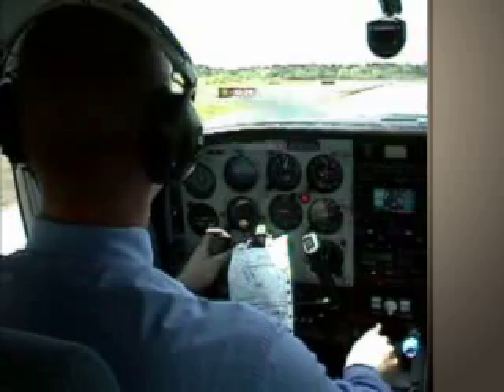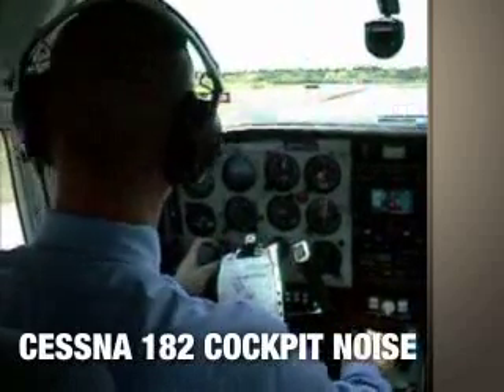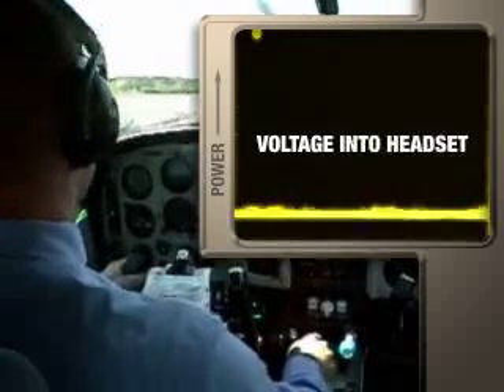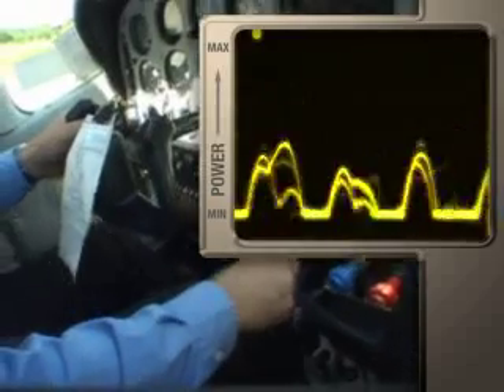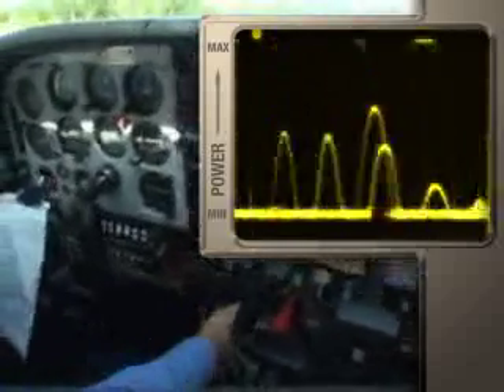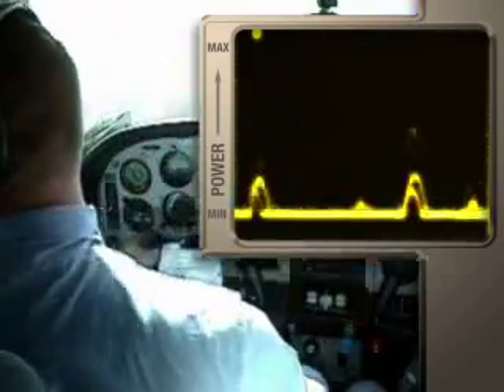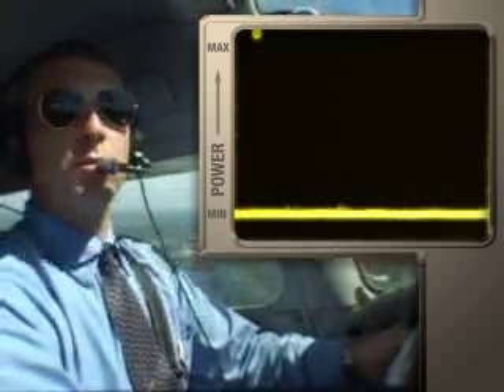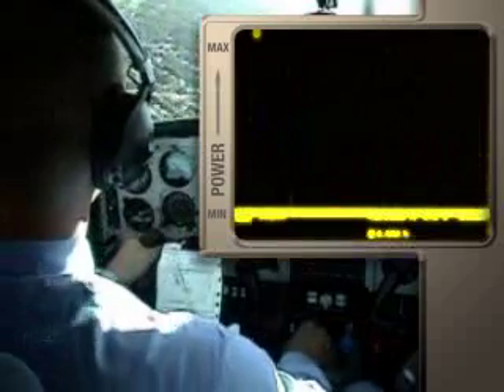Bose® Aviation Headset X®: Intelligent Power Handling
See how AdaptiSense® headset circuitry helps preserve battery life in this video showcasing the Bose® Aviation Headset X®.